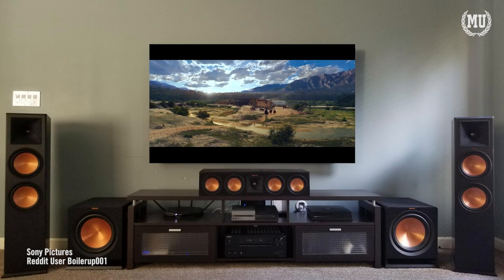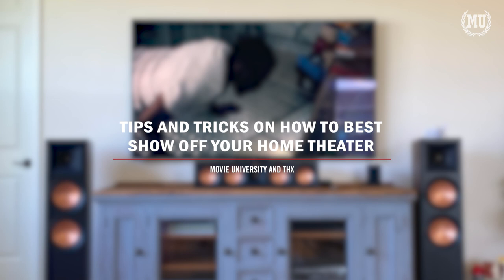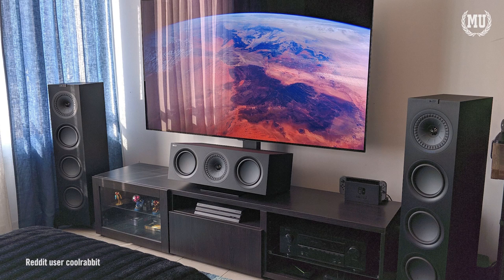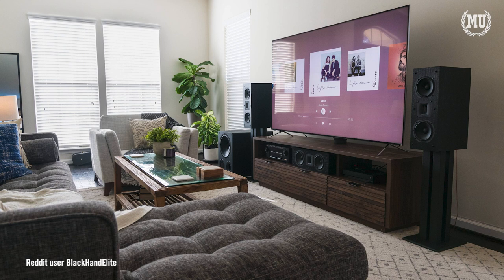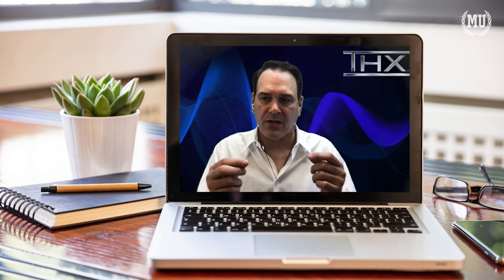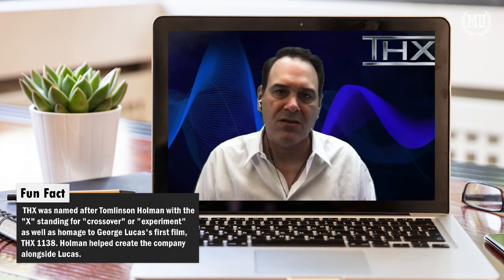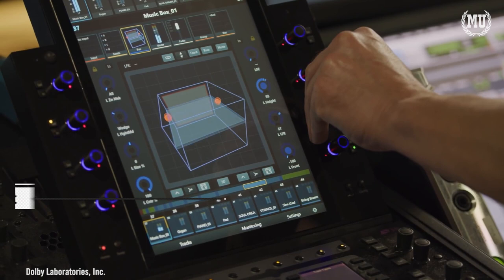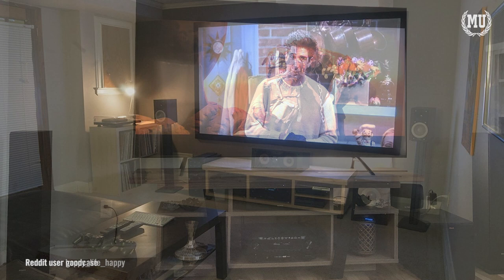How To Calibrate My Home Theater | Home Theater Mistakes | Calibrating Home Entertainment System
In this video I team up with THX on some tips and tricks to getting your entertainment system to look and sound its best when you're trying to show it off.

Checkout some of my other works